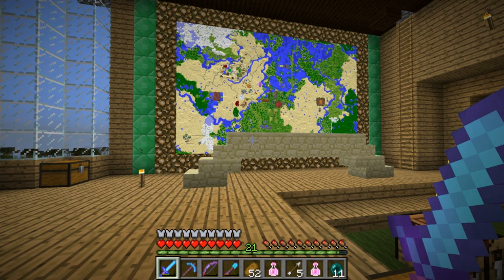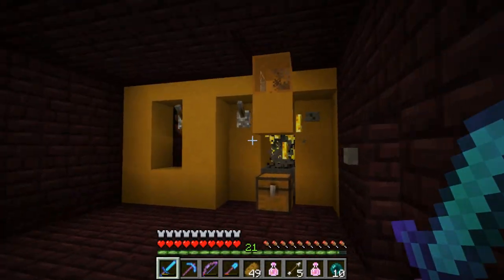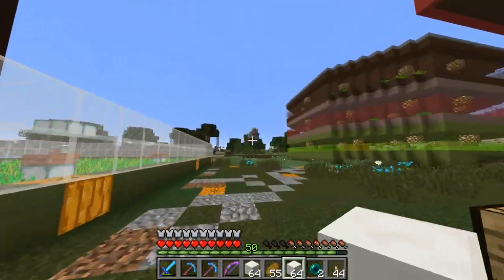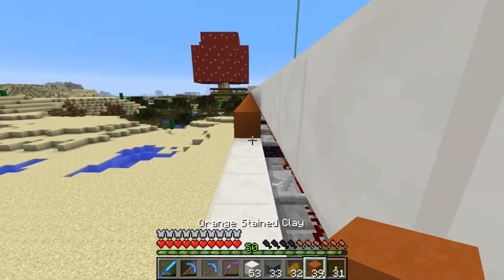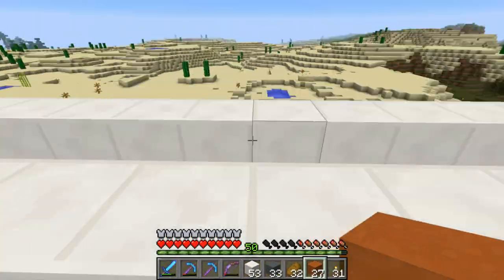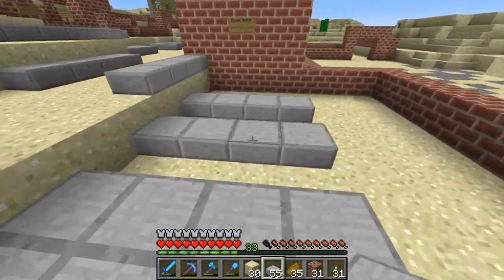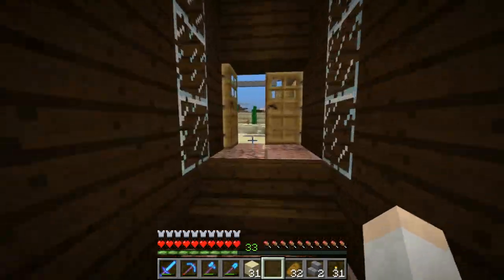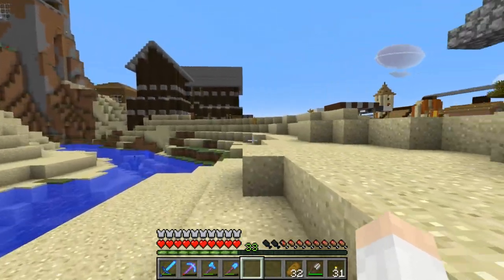Minecraft Let's Play Ep. 207- Quartz & Clay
In this episode we gather a large amount of Quartz and Clay to beautify some builds and implement a few viewer ideas at Zerzera.

I have been playing Minecraft on the same world since late 2011. This is a 100% survival Minecraft world. Many things you will see here are technical builds with lots of redstone and automation. The goal of this series is to show people what is possible in Minecraft and build one of the best Minecraft worlds anywhere.

Note: World is ~1GB when unzipped

Intro: Ason ID- "Xander"
Timelapse: Ason ID- "Vision"